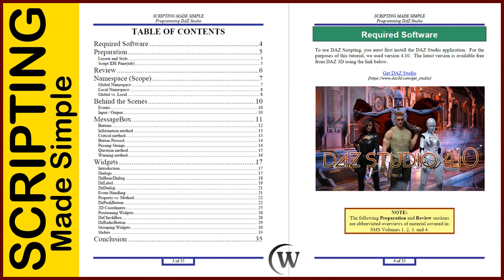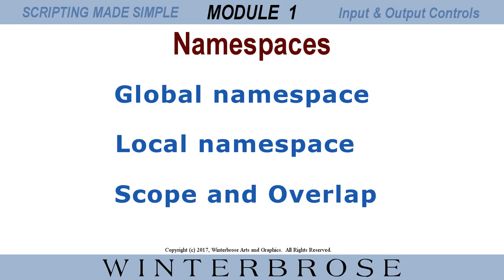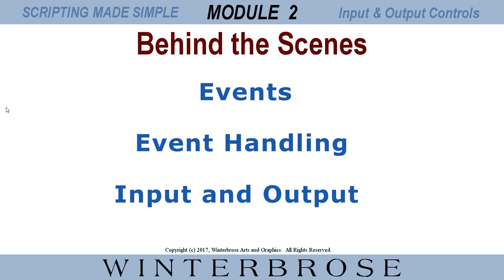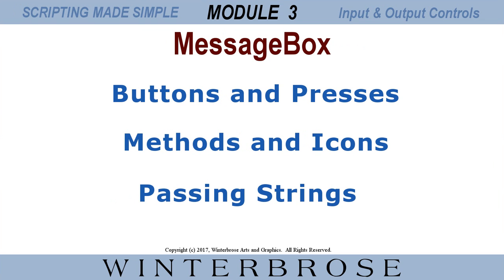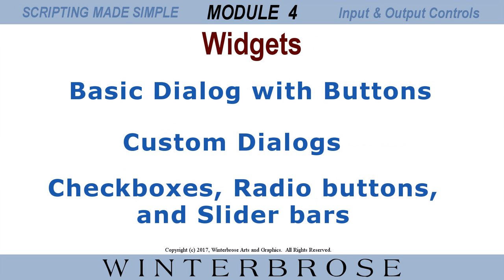Overview of Scripting Made Simple v5: Input and Output Controls for Daz Studio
Get ready for some fun with even more Daz Scripting with widgets like those amazing sliders.
This volume teaches advanced message box usage, and introduces dialog boxes along with some of the cool widgets you will definitely be interested in.  Learn how to build more professional interfaces with users of your scripts.  Best of all, no previous programming experience required, and no additional programming tools are required! This volume continues building the foundational skills with graphical user interface techniques for great looking input and output controls in Daz Studio with your own script.

You will learn about global and local namespaces and the scope of each.  This will help advance your experience and journey towards more advanced programming.  You will learn about system events and how to create your own event handlers for Daz Script widgets.  We will show you how to use the basic dialog box with its default button set.  If that isn't enough, you can create your own custom dialog with all the press buttons, check boxes, radio buttons, and sliders to your heart's desire.  You will discover how the 2D coordinate system works, so that you can position all those wonderful new widgets you will surely be using.